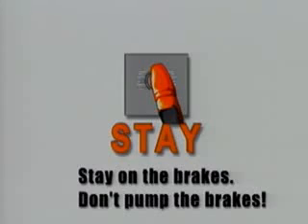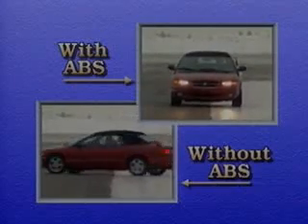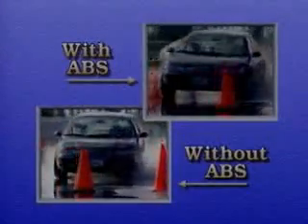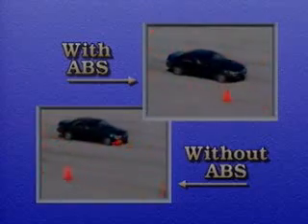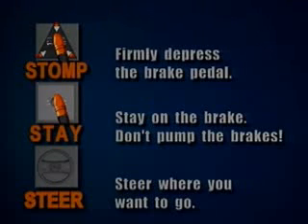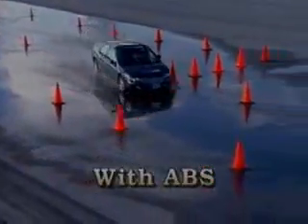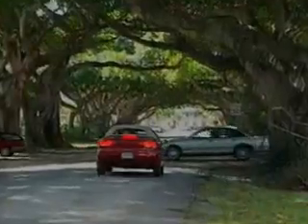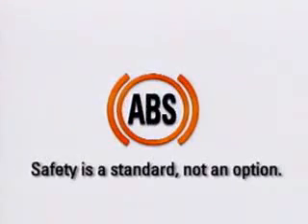Принцип работы ABS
Американский фильм для американцев...